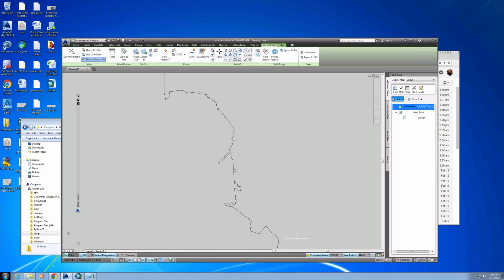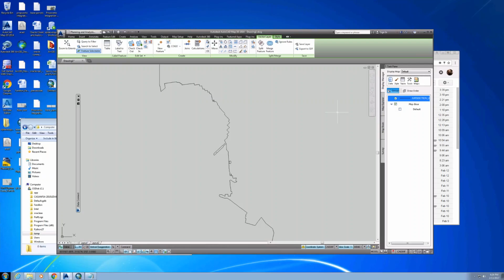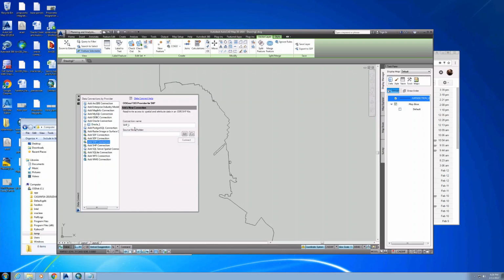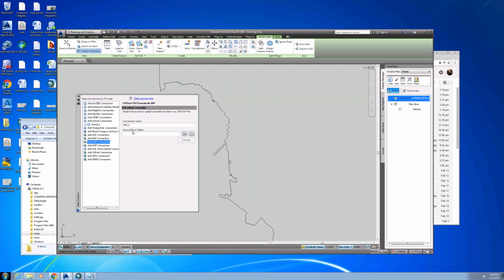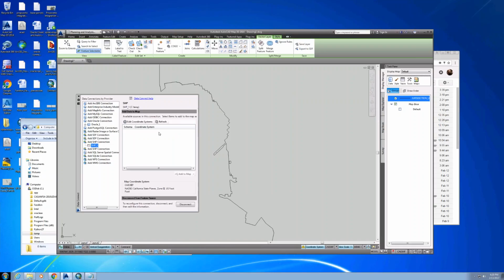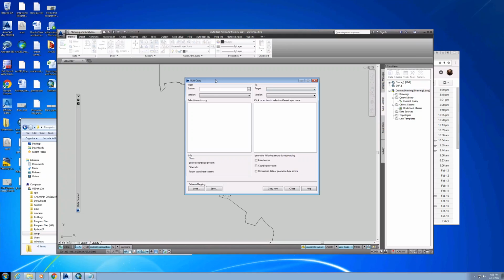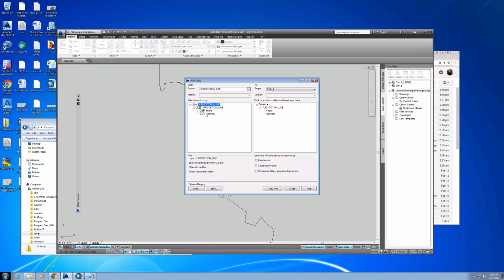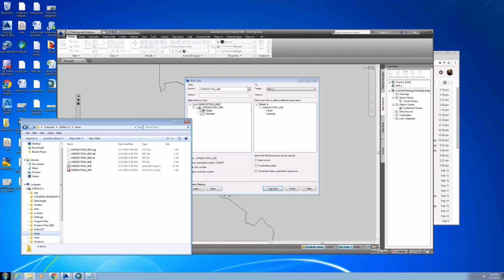Map3D Oracle2Shapefile Workflow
Workflow to use Map 3D to export a layer from Oracle Spatial to a shapefile.